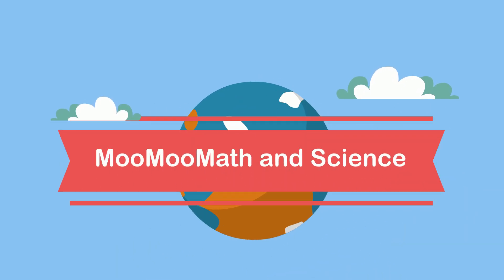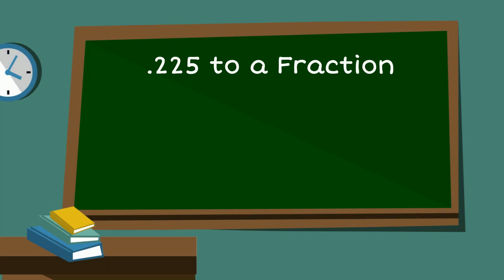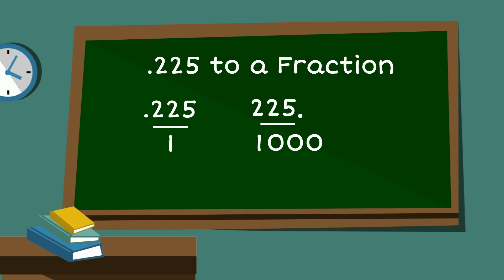.225 as a fraction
Learn how to convert .225 into a fraction in this quick and easy math tutorial! We’ll walk you through how to write .225 as a fraction, understand what seven hundred twenty-five thousandths means, and simplify the result step-by-step.

Whether you're a student brushing up on decimals and fractions or just curious about how to turn .225 into a simplified fraction, this video makes it clear and simple.

📌 In this video, you’ll learn:

What .225 represents as a decimal

Step by step directions for writing  “two hundred and twenty-five thousandths” as a fraction.

How to simplify the fraction form of 325/1000

👉 Great for math learners, teachers, and exam prep!